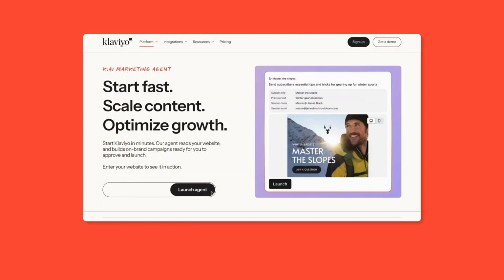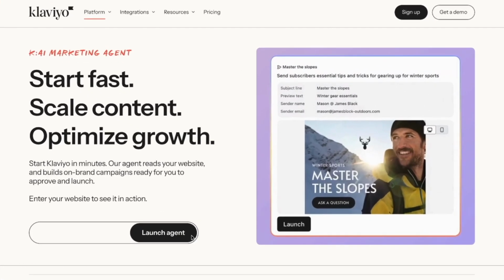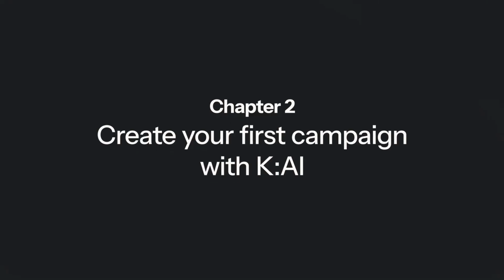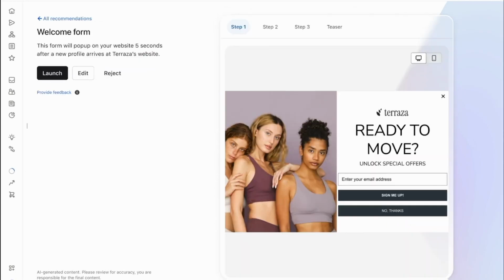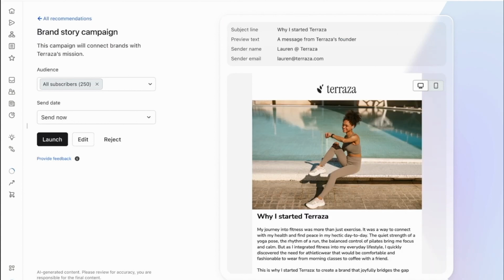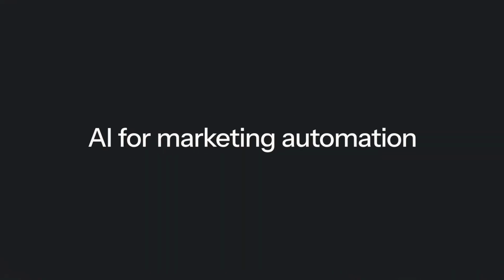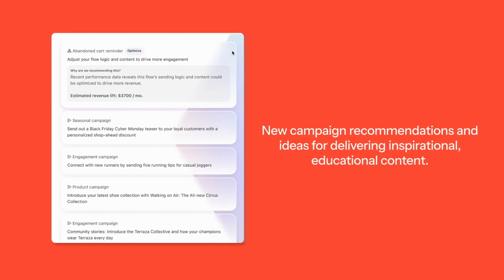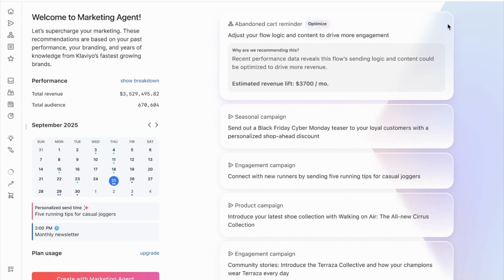AI for Marketing Automation: How to Launch Branded Campaigns in Minutes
Learn how to leverage AI for marketing automation to build and launch fully branded campaigns in minutes. This tutorial demonstrates how Klaviyo's AI marketing agent can identify opportunities and provide personalized recommendations tailored to your brand.

Timestamps:
00:00 - Introduction to Klaviyo AI & Marketing Automation

00:18 - Chapter 1: Meet Your AI Marketing Agent

00:52 - Chapter 2: Create Your First Campaign with Marketing Agent

01:25 - Chapter 3: Honing Your Marketing Strategy with AI

02:02 - Chapter 4: Launch Your AI Marketing Agent